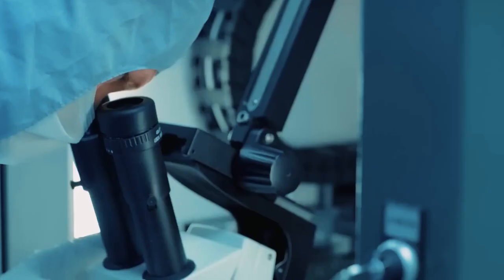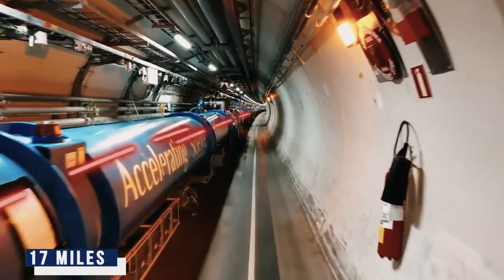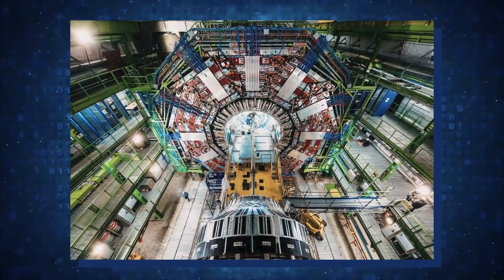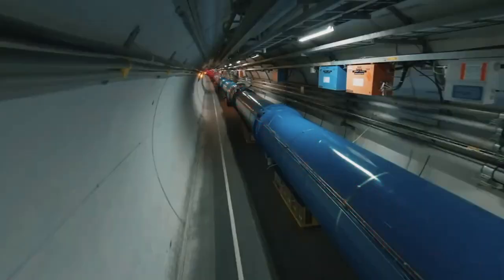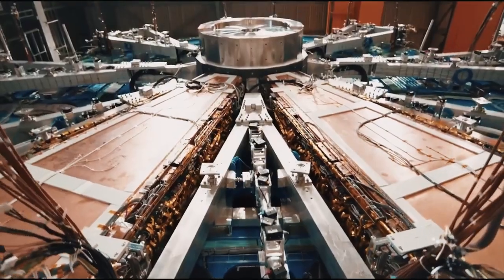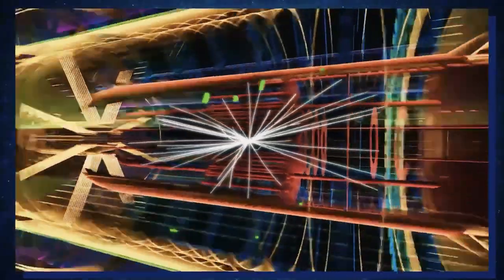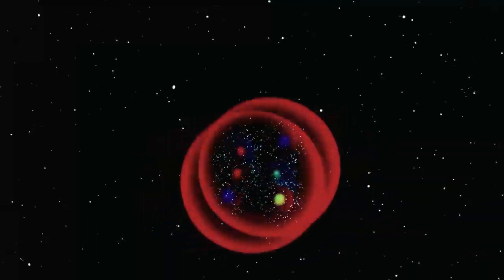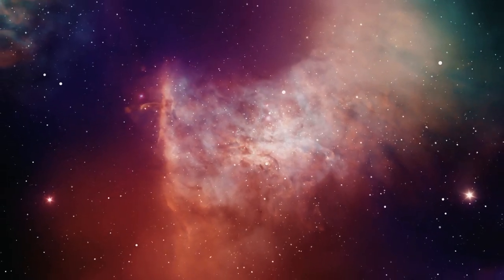CERN Scientists Found a Portal to Another Realm, New Dimension Opened!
In today's video, we'll explore a recent discovery: CERN scientists believe they may have discovered a new dimension portal, a gateway to another realm. scientists from CERN

Welcome to Spacetainment! In this channel, we will dive into the cosmos, discovering new galaxies, stars, exoplanets, and many more amazing things, all packed into one entertaining Space channel, Spacetainment! The universe is so vast and exciting that there is a lot to talk about! Get ready for some of the best space videos on YouTube!